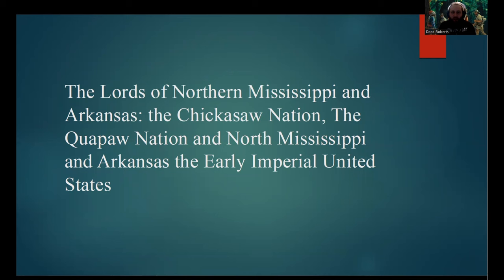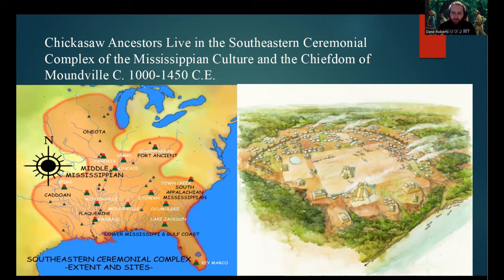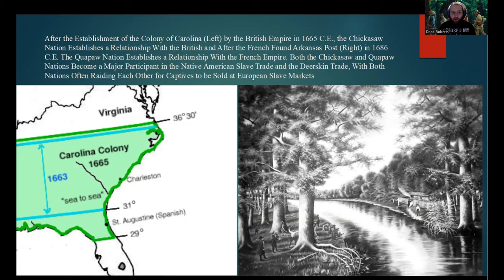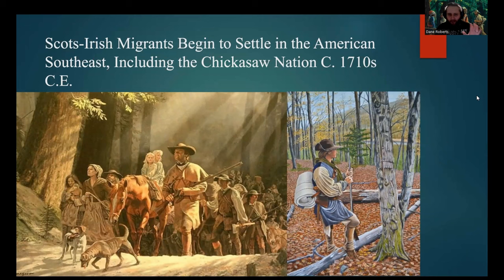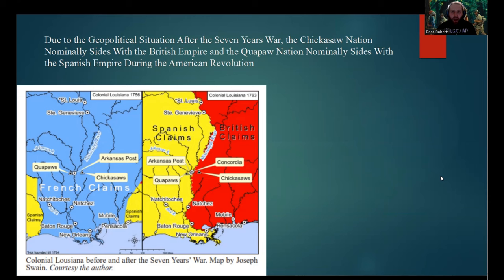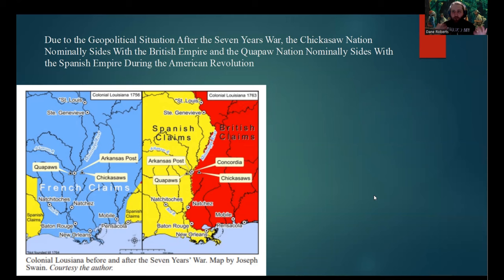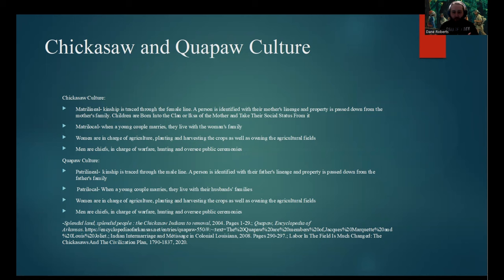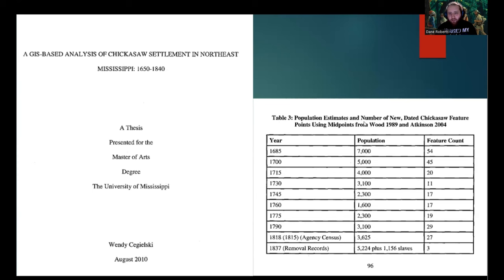The Lords of Northern Mississippi and Arkansas: The Chickasaw and Quapaw in the Early Imperial U.S.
This is the thirteenth video in the series about the early U.S. imperial expansion. The subjects of this video are the Chickasaw and Quapaw nations. Subjects discussed in this video include the origins of the Chickasaw and Quapaw nations in the Mississippian period, their cultures, their early contacts with European nations, their relationship with the United States, their eventual forced removal from Mississippi and Arkansas during "Indian" removal, and the aftermath of their forced removals.

Sources:

Anderson, Fred. Crucible of War: The Seven Years' War and the Fate of Empire in British North America, 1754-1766. United States: Knopf Doubleday Publishing Group, 2001.

Archaeology of the Moundville Chiefdom. United States: University of Alabama Press, 2007.

Arnold, Morris S. “The Quapaws and the American Revolution.” The Arkansas Historical Quarterly 79, no. 1 (2020): 1–39.

Arnold, Morris S.. The rumble of a distant drum: the Quapaws and Old World newcomers, 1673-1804. United States: University of Arkansas Press, 2000.

Atkinson, James R.. Splendid Land, Splendid People: The Chickasaw Indians to Removal. United States: University of Alabama Press, 2004.

Barnett, James F.., Barnett, James F.. The Natchez Indians: A History to 1735. Ukraine: University Press of Mississippi, 2007.

Baugh, Timothy.  “Chickasaw/Wichita Interactions During the Early Historic Period.” The Journal of Chickasaw History and Culture XII no. 1, (2018): 32-58.

BUFFALOHEAD, PRISCILLA. “Warrior Images and Peacemaking Traditions: Strategies for Survival among the Southern Siouan Tribal Nations.” Great Plains Quarterly 40, no. 4 (2020): 249–56.

Cegiellski, Wendy, "A GIS-Based Analysis of Chickasaw Settlement in Northeast Mississippi: 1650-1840.”  Electronic Theses and Dissertations 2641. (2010).

Cegielski, Wendy. “Hina' Falaa, ‘The Long Path’: An Analysis of Chickasaw Settlement Using GIS in Northeast Mississippi, 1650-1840.” Native South, 2011.

Clark, Thomas D. “The Jackson Purchase: A Dramatic Chapter in Southern Indian Policy and Relations.” Jackson Purchase Historical Society Journal Archive 45, no. 1 (2018): 14–31.

Cobb, Charles R., Steven D. Smith, James B. Legg, Brad R. Lieb & Chester B. DePratter.  “Ackia and Ogoula Tchetoka: Defining Two Battlefields of the 1736 French and Chickasaw War in Southeastern North America.” Journal of Field Archaeology, 42 no. 5, (2017): 423-436, DOI: 10.1080/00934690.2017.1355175

Charles A. Weeks. “Of Rattlesnakes, Wolves, and Tigers: A Harangue at the Chickasaw Bluffs, 1796.” The William and Mary Quarterly 67, no. 3 (2010): 487–518.

DuVal, Kathleen. “Choosing Enemies: The Prospects for an Anti-American Alliance in the Louisiana Territory.” The Arkansas Historical Quarterly 62, no. 3 (2003): 233–52.

DuVal, Kathleen. “The Education of Fernando de Leyba: Quapaws and Spaniards on the Border of Empires.” The Arkansas Historical Quarterly 60, no. 1 (2001): 1–29.

DuVal, Kathleen. “Indian Intermarriage and Métissage in Colonial Louisiana.” The William and Mary Quarterly 65, no. 2 (2008): 267–304.

Eccles, W. J. The French in North America, 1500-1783. United States: Fitzhenryn & Whiteside, 2010.

Featherling, Jacob, "Horses, Culture, and Trade: The Impact of the Horse on Southeastern Native Nations, 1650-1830.”  Master's Theses 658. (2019).

FLAHERTY, DANIEL. “‘PEOPLE TO OUR SELVES’:  CHICKASAW DIPLOMACY AND POLITICAL DEVELOPMENT  IN THE NINETEENTH CENTURY.” Dissertation, University of Oklahoma, 2012.

Hudson, Charles. Knights of Spain, Warriors of the Sun: Hernando de Soto and the South's Ancient Chiefdoms. Greece: University of Georgia Press, 2018.

Howe, Daniel Walker. What Hath God Wrought: The Transformation of America, 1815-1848. United States: Oxford University Press, USA, 2007.

Kanon, Tom. Tennesseans at War, 1812–1815: Andrew Jackson, the Creek War, and the Battle of New Orleans. United States: University of Alabama Press, 2014.

KENT BLANSETT. “Intertribalism in the Ozarks, 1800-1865.” American Indian Quarterly 34, no. 4 (2010): 475–97.

Key, Joseph P. “An Environmental History of the Quapaws, 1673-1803.” The Arkansas Historical Quarterly 79, no. 4 (2020): 297–316.

Key, Joseph Patrick. “‘Outcasts upon the World’: The Louisiana Purchase and the Quapaws.” The Arkansas Historical Quarterly 62, no. 3 (2003): 272–88.